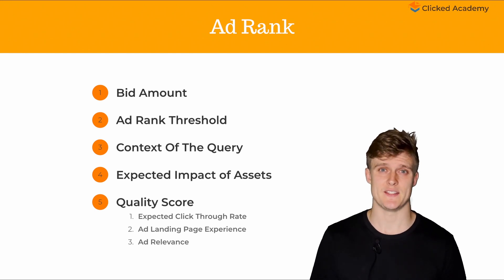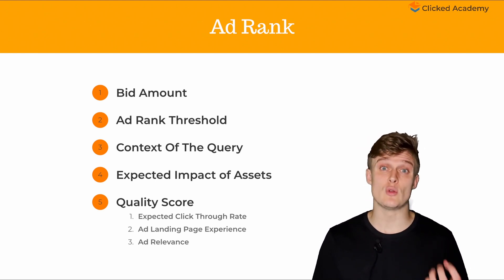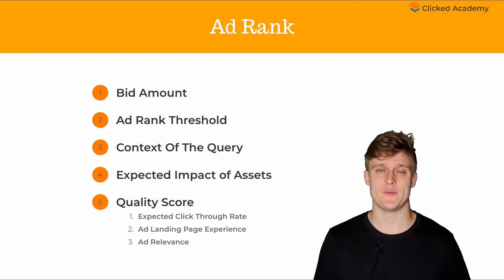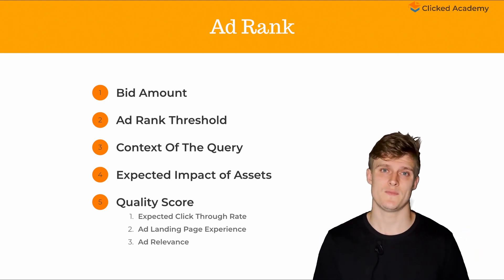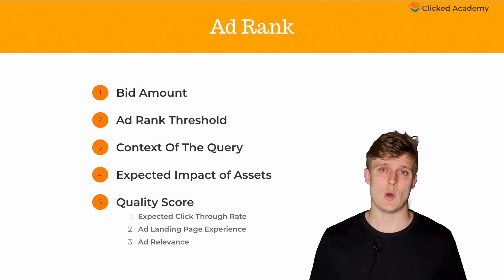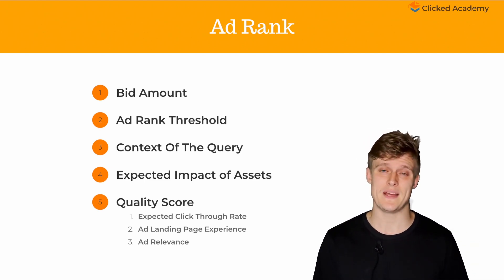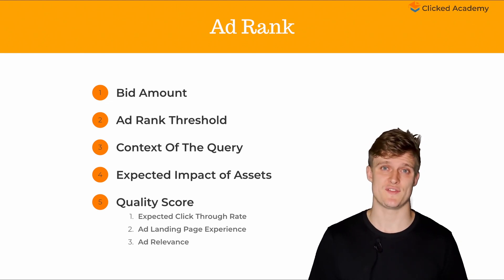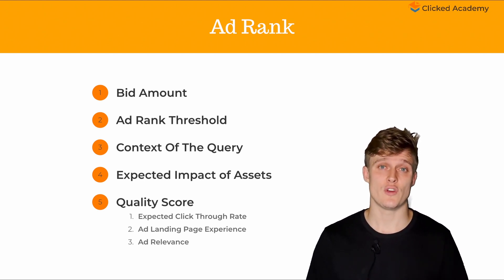The Google Ads Masterclass 2024 - Module 2: Lesson 17 | Ad Rank & Quality Score Explained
Gain a clear understanding of Google Ads Ad Rank and Quality Score, unraveling the factors that impact your ad's position and overall performance.

It is a free Google Ads course crafted by industry experts from renowned global agencies and brands. This course has over 8 hours of content that will transform you from novice to master and be able to run successful Google Ads for any business.

🚀 About Us:
Clicked Academy brings you the expertise of the world's finest digital marketers. Our team, hailing from top agencies globally, designed this course to empower you in the digital landscape.

Looking to rapidly scale your agency and boost profits? Explore our White Label services tailored for agencies ready to elevate their game.